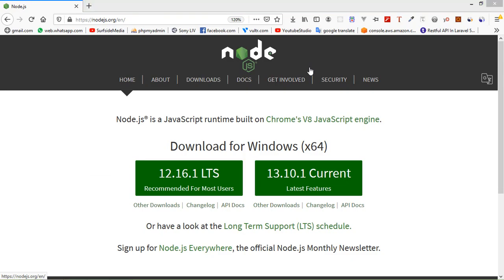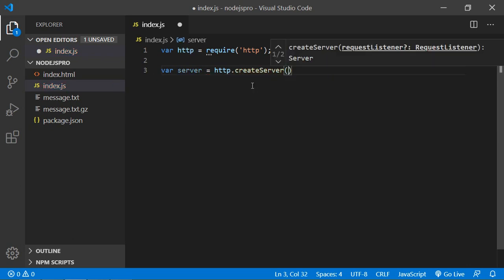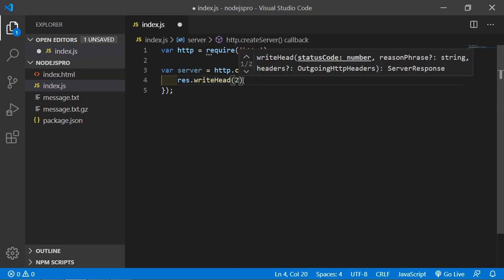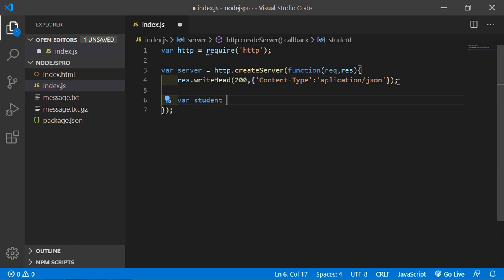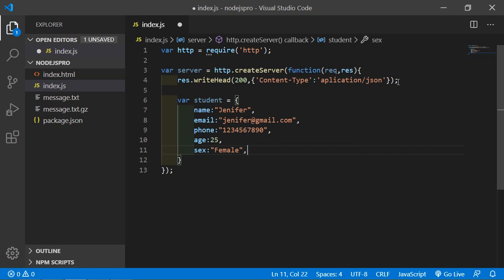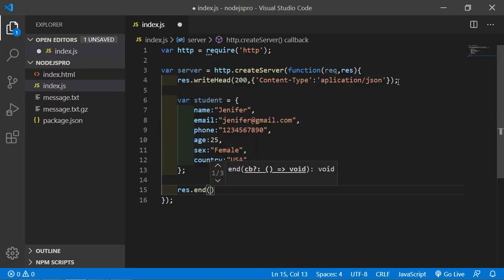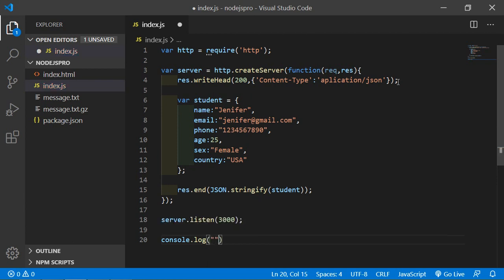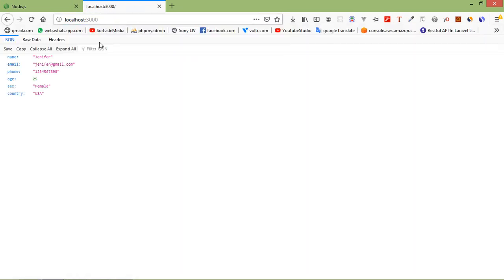Node JS Tutorial - Serving JSON Data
In this video I will talk about Serving JSON Data.

TOPIC DISCUSSED:

Serving JSON Data
JSON

Your Queries -

1.how to serving json data in node js
2.how to use serving json data in node js
3.serving json data in node js
4.uses of json data in node js